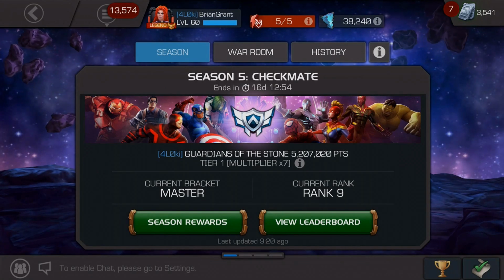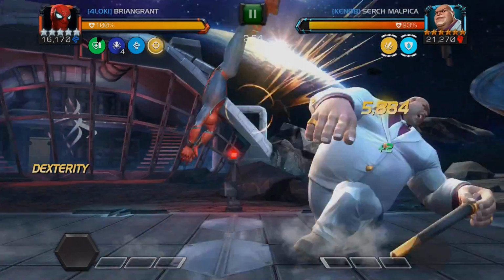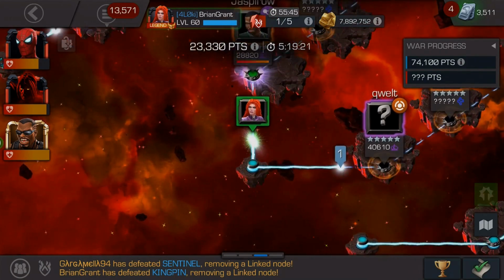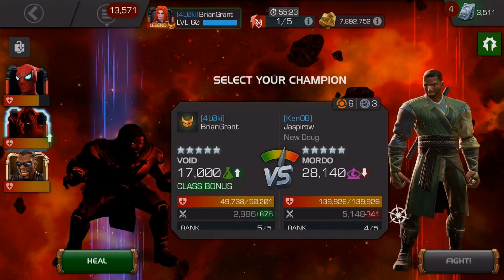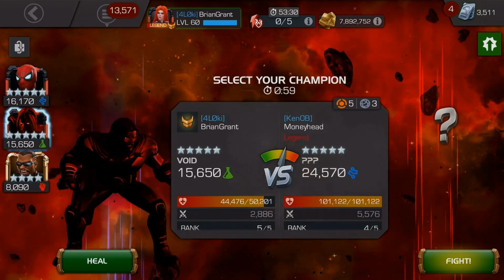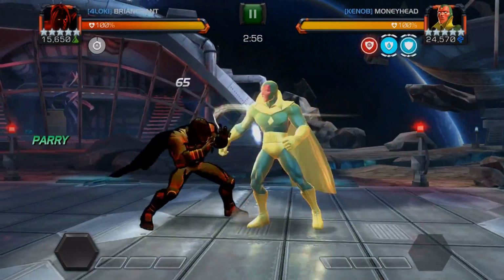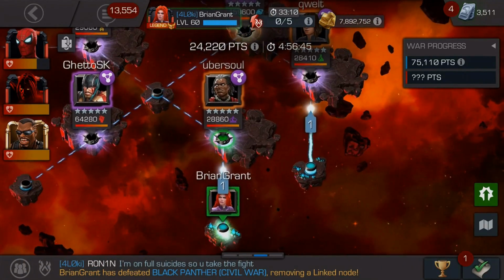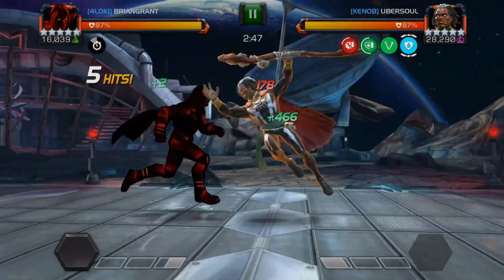Alliance War: 4L0ki -vs- KenOB | Season 5, War 5 | Marvel Contest of Champions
Season 5, War 5 | 4L0ki vs KenOB

KenOB is one of the highest rated Alliance's in the game. If we can beat these guys, we'll have a great chance at finishing in the top 10 this season.

Marvel Contest of Champions Alliance War: 4L0ki -vs- KenOB | Season 5, War 5